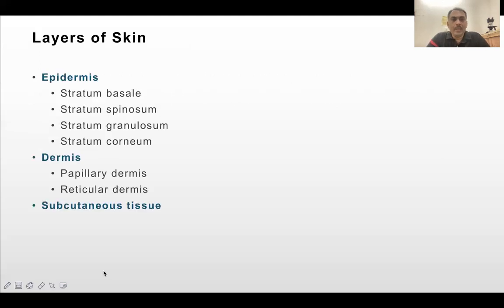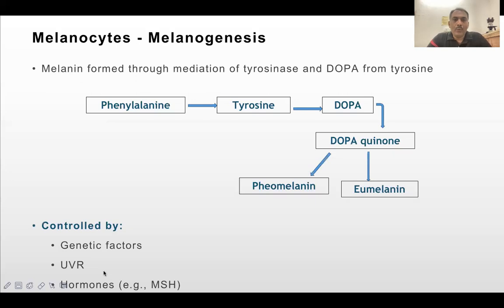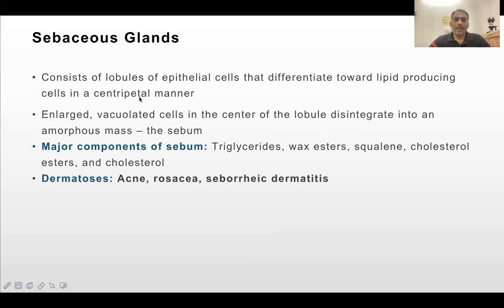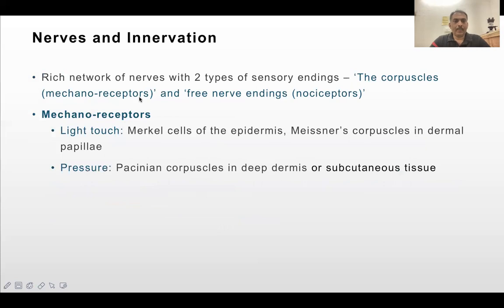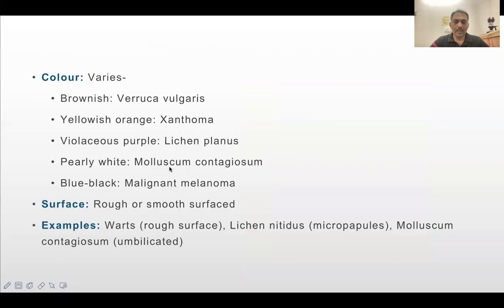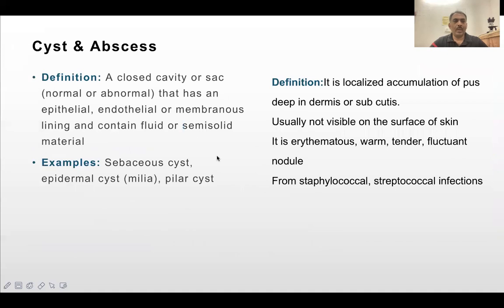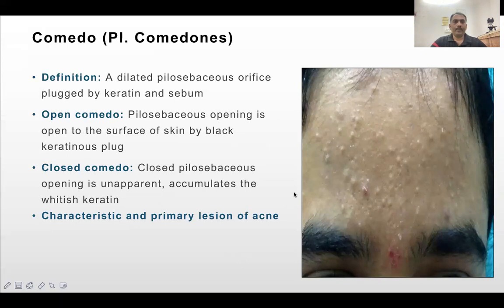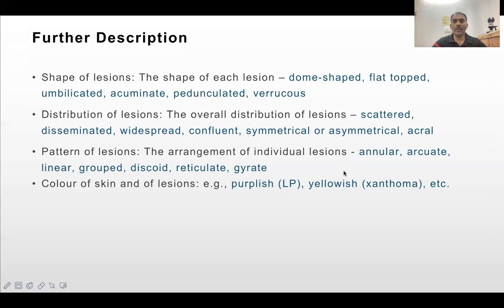structure of skin and basic skin lesions - dr. parikshit